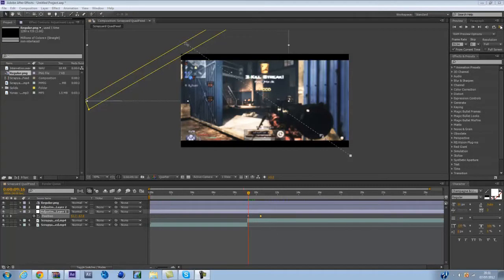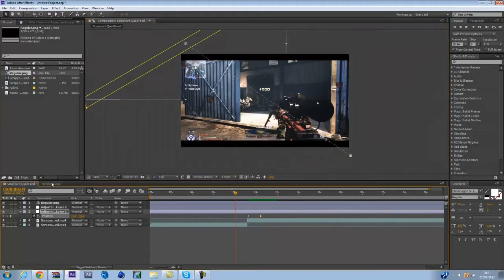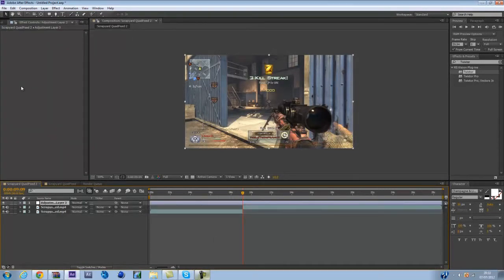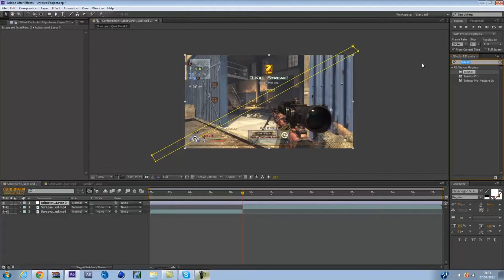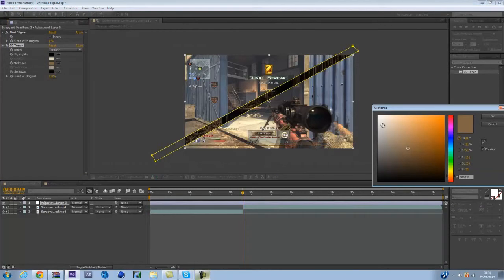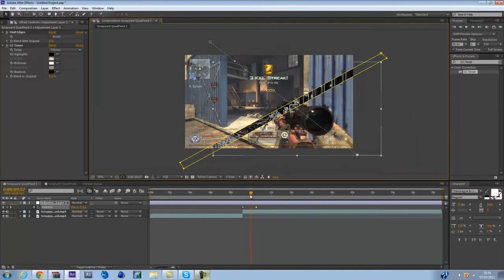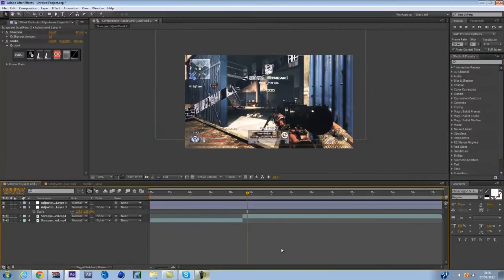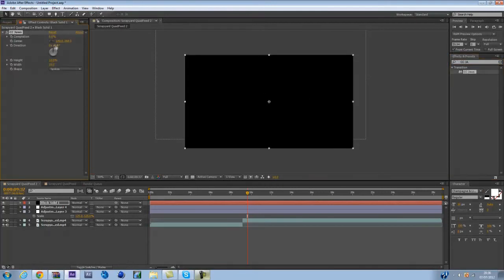After Effects Tutorial: Screen Scan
Hi guys just quickly put this tutorial together. Quite like this effect. Just leave a comment on what tutorial you want next.

-Stax